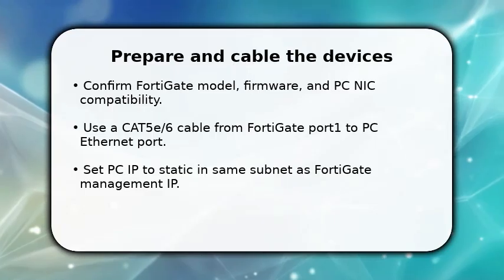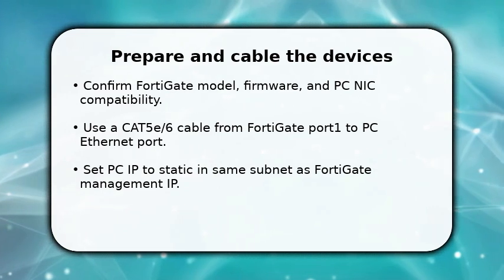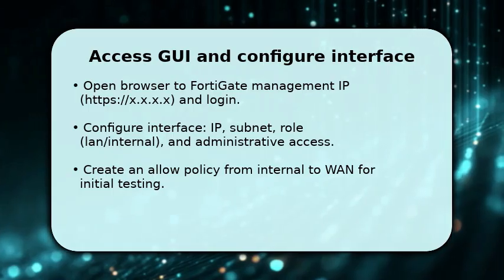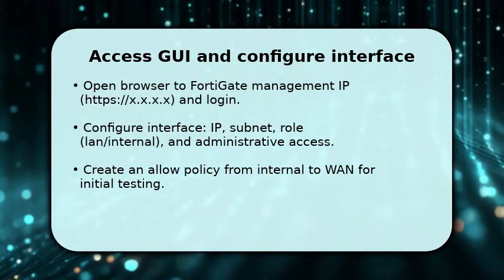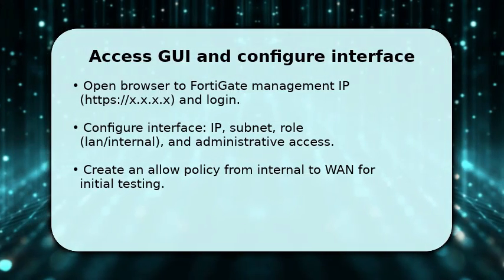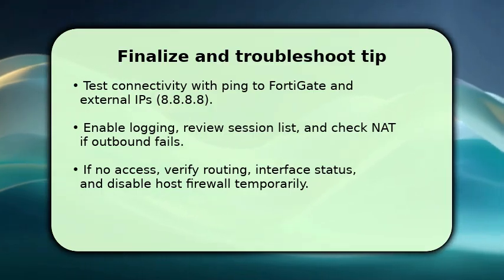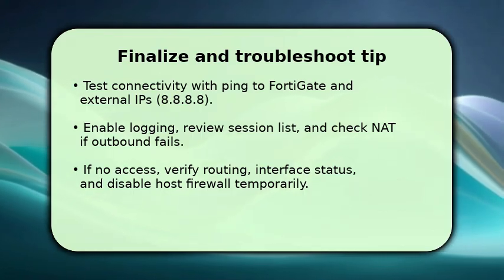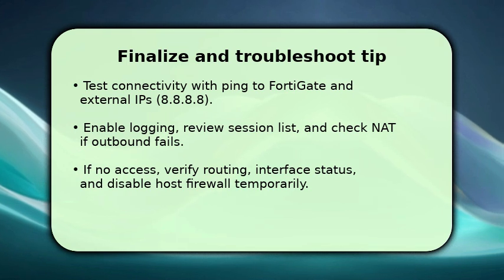How to Connect Fortigate Firewall to Pc - Easy Guide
Discover the step-by-step process of connecting your FortiGate firewall to a PC with this easy guide. Learn about compatibility, necessary equipment, and configuration settings for optimal network security.